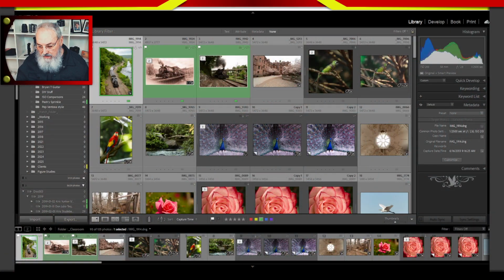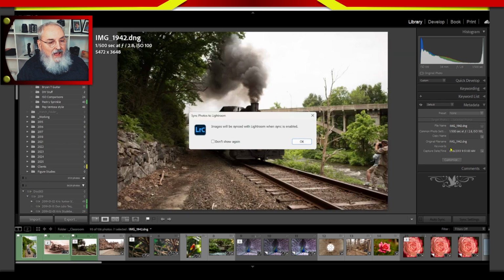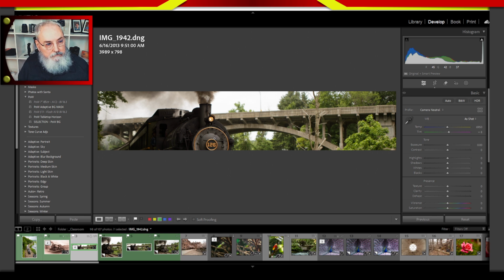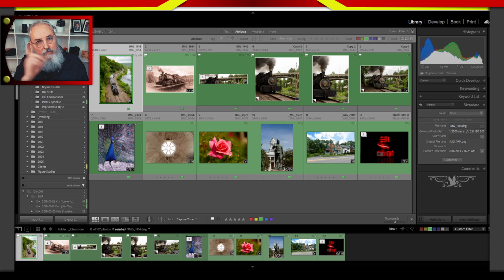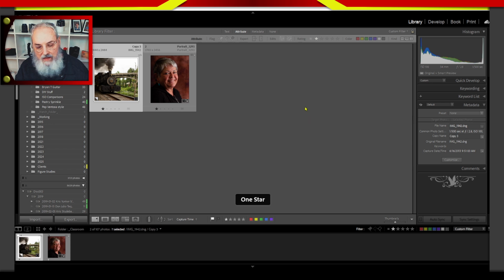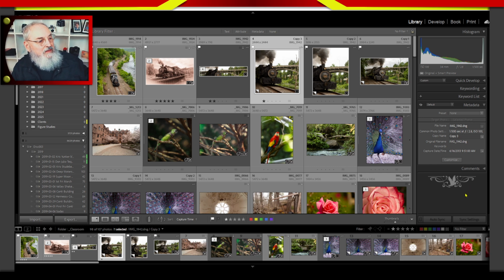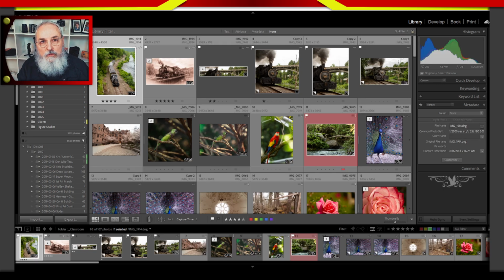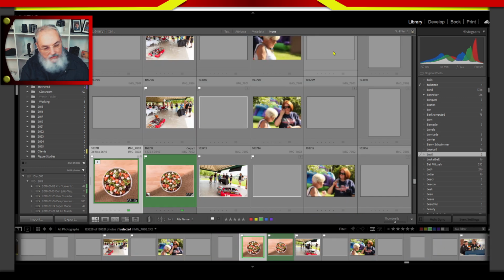Sorting & Filtering Photos for a Project | S06-E11 | LPwD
In this episode of Learn Photography with Duck I expand on workflows by digging deeper into organizing temporary work and using ratings and colors to organize, sort and filter a project.